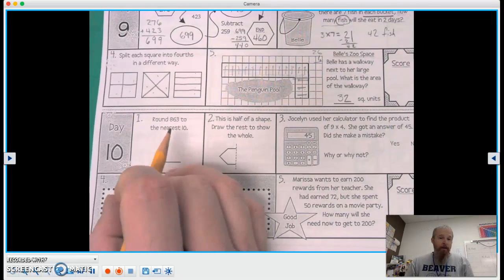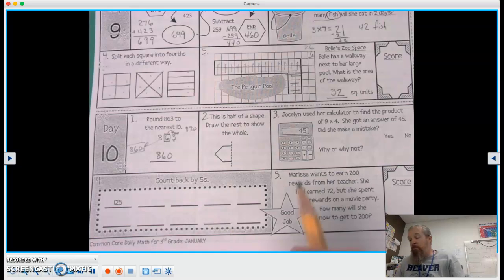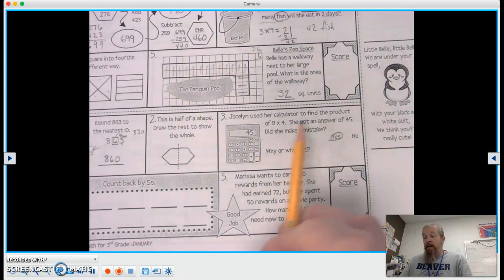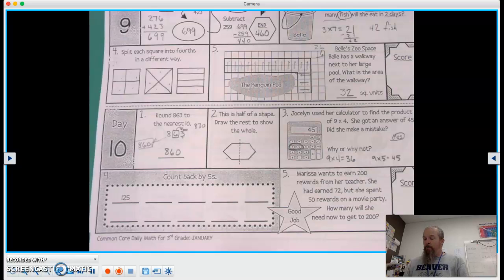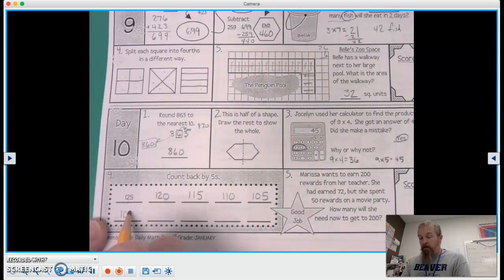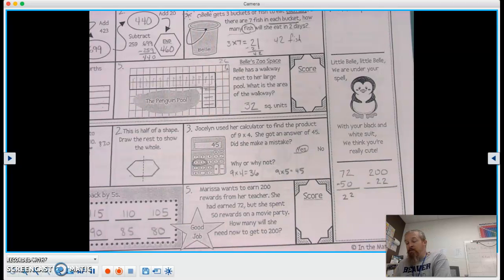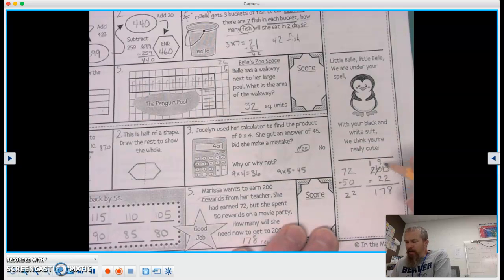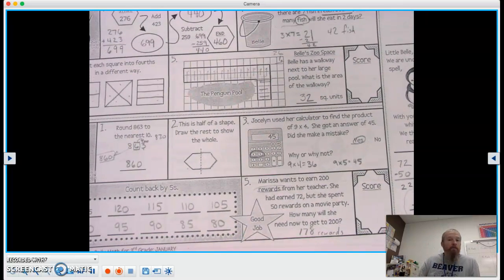January Daily Math Day 10